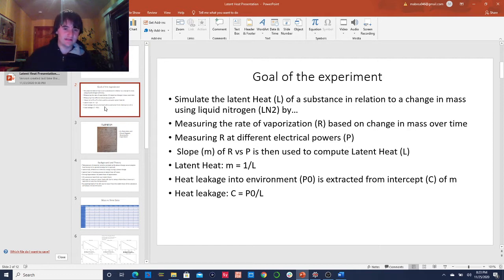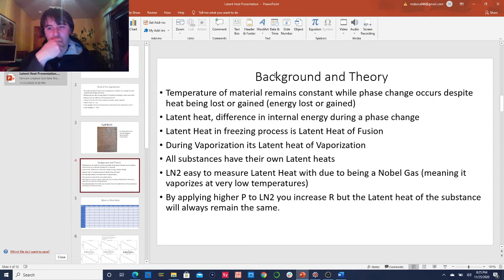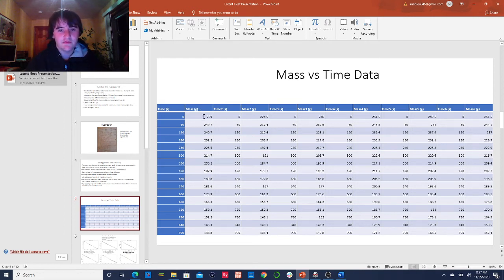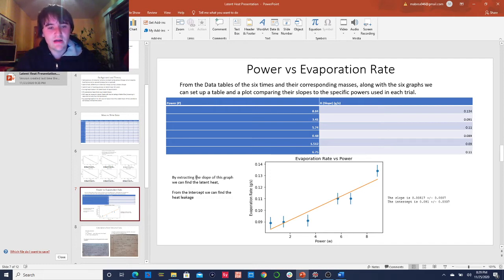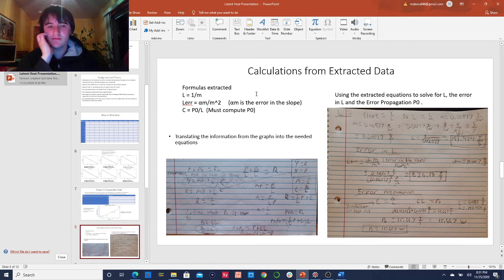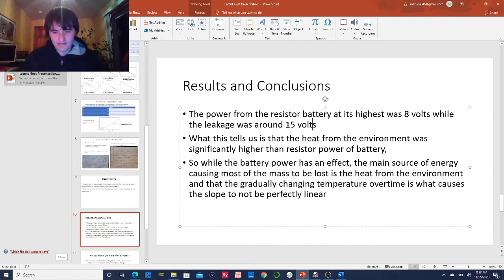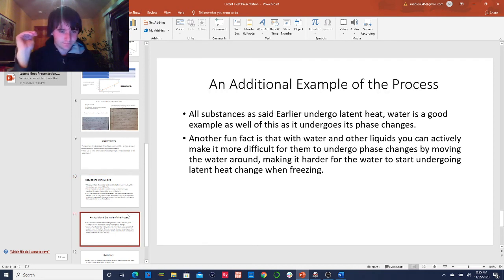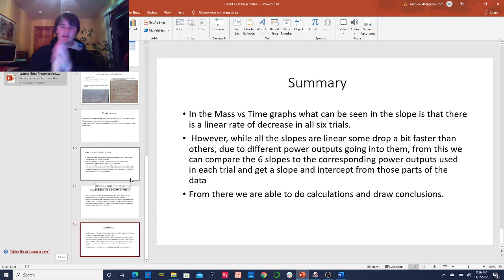Explaining the Latent Heat Experiment :) (College Presentation)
Hello Everyone so today I will be explaining the latent Heat experiment. Yum.